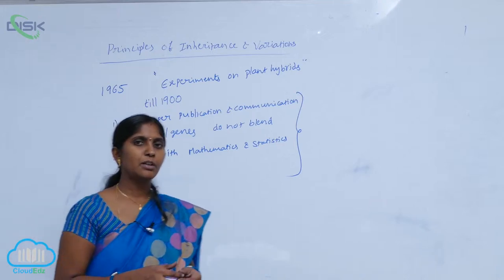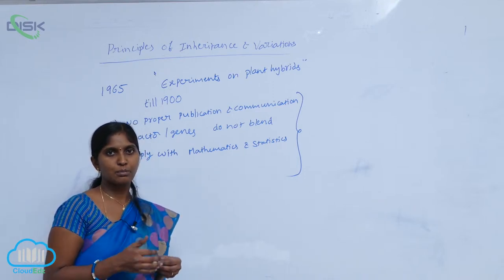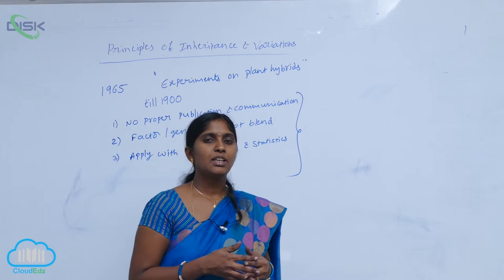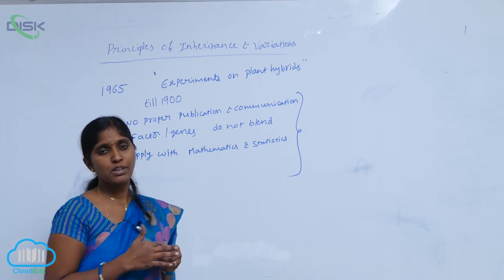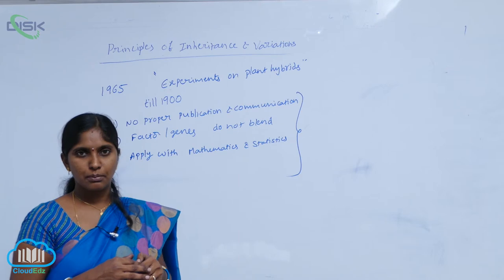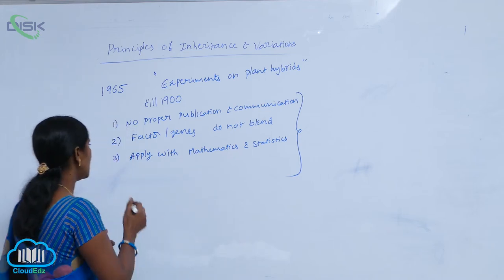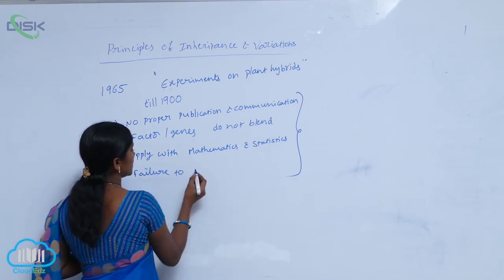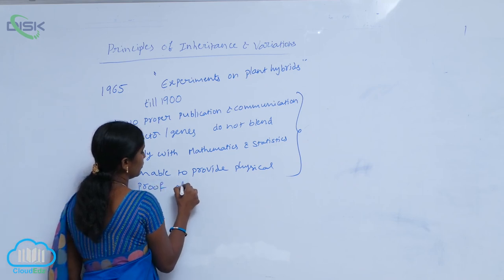MENDEL'S EXPERIMENTS || MENDEL'S EXPERIMENT 3 || Disk Telangana